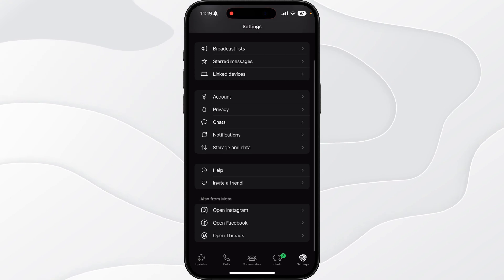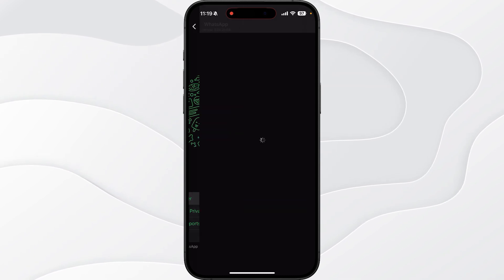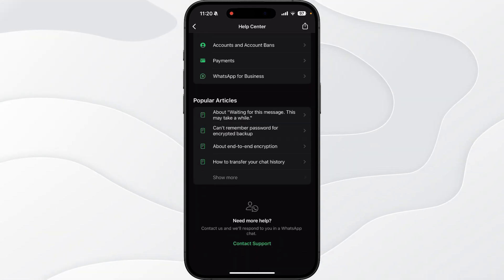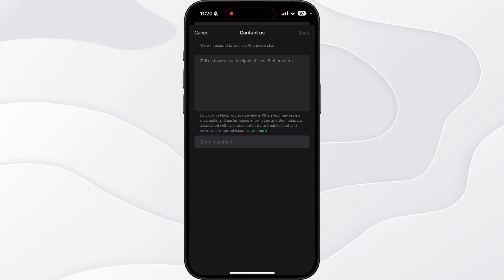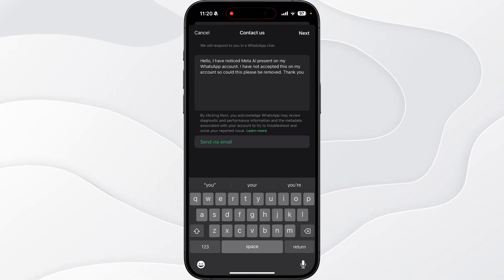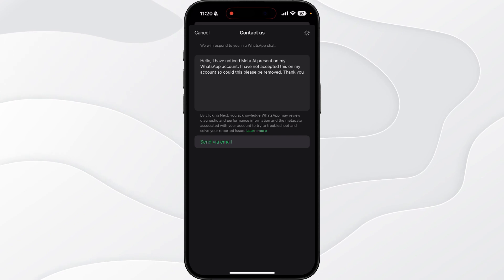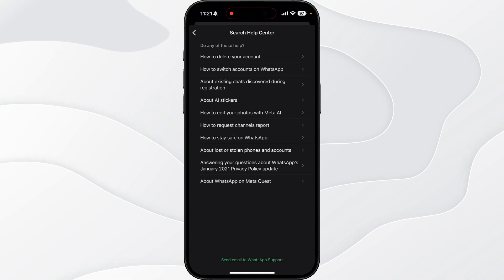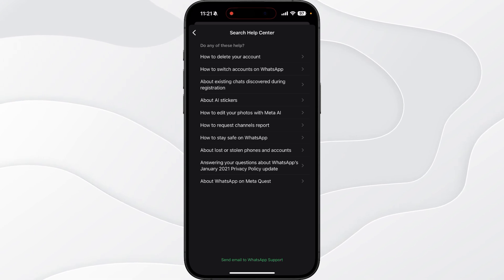How to Remove Meta Ai on WhatsApp / Android / iPhone